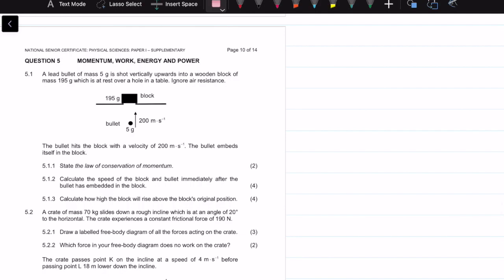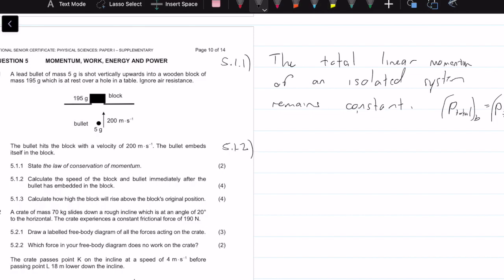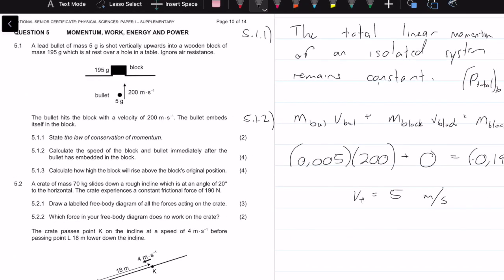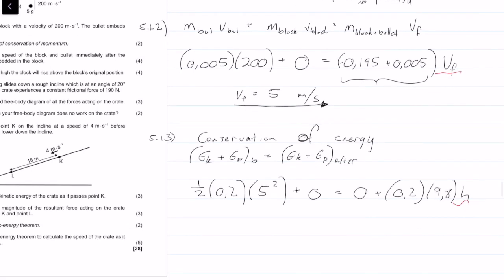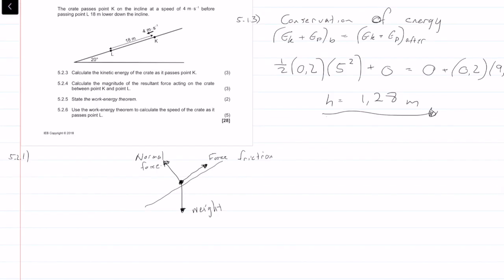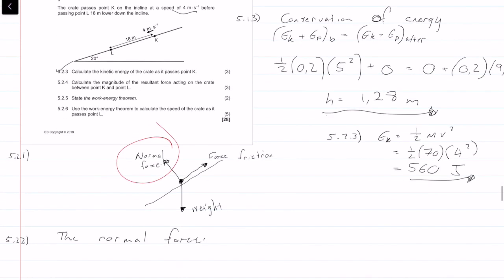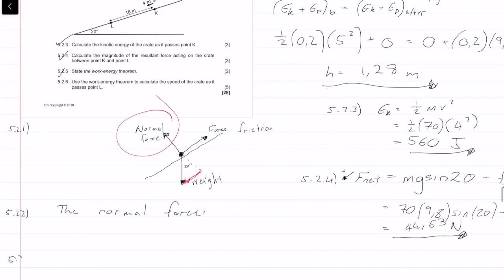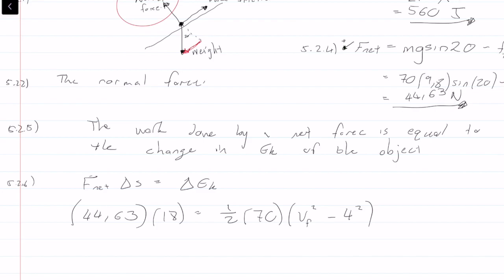Work, Energy, Power, Momentum – IEB Matric Physics 2018 Supp Paper 1 Q5 | Grade 12 Past Paper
Worked solution to Question 5 of the IEB 2018 Supplementary Matric Physical Sciences (Physics) Paper 1 exam: Work, Energy, Power, Momentum. I go through it step by step so you can follow the method, not just the answer. Useful for Grade 12 learners revising Work, Energy, Power, Momentum for trials, prelims and the final exams.